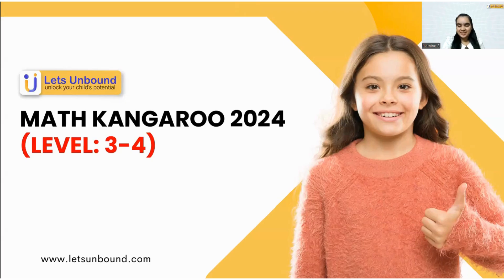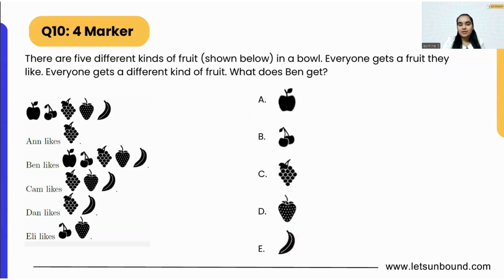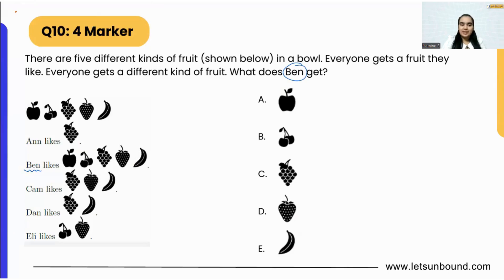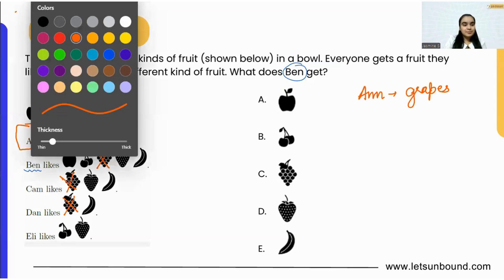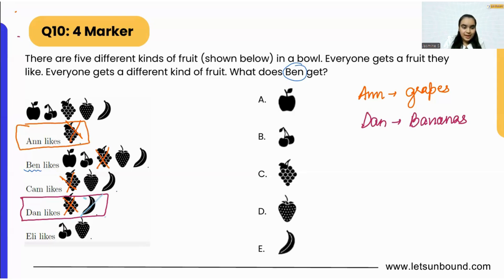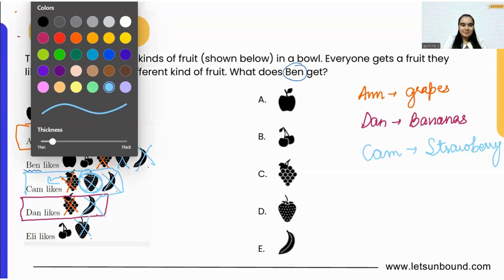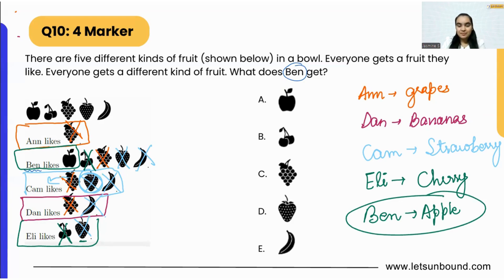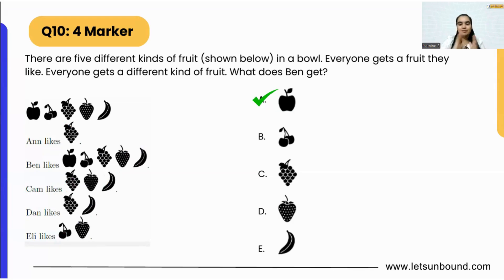Math Kangaroo 2024 Solutions | Level 3-4 | Problem 10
Q: There are five different kinds of fruit (shown below) in a bowl. Everyone gets a fruit they like. Everyone gets a different kind of fruit. What does Ben get?